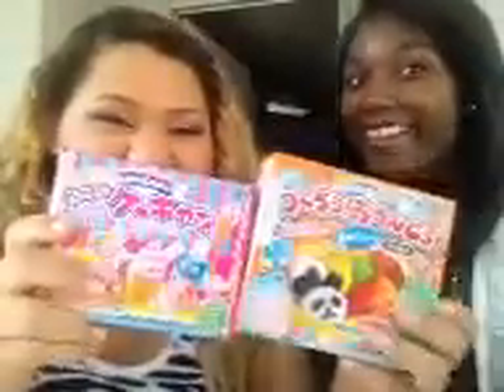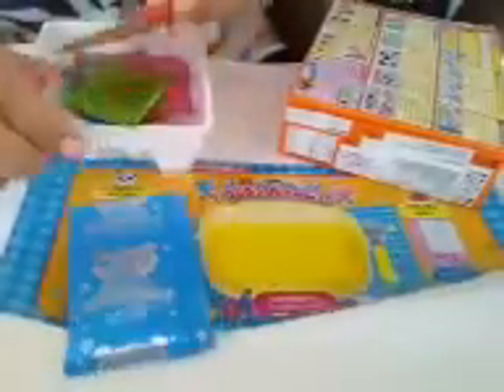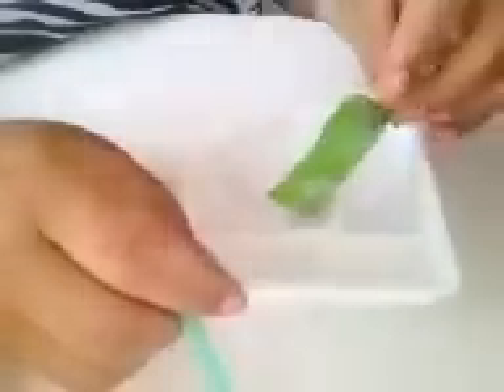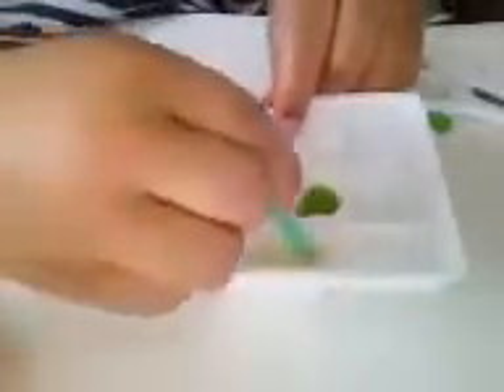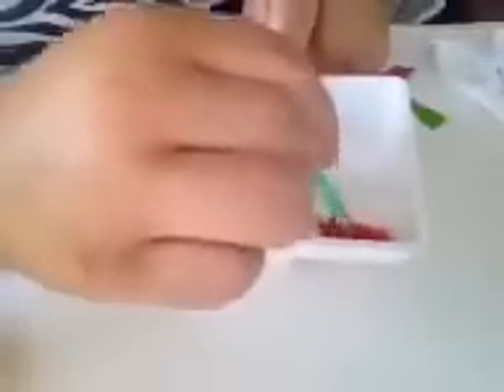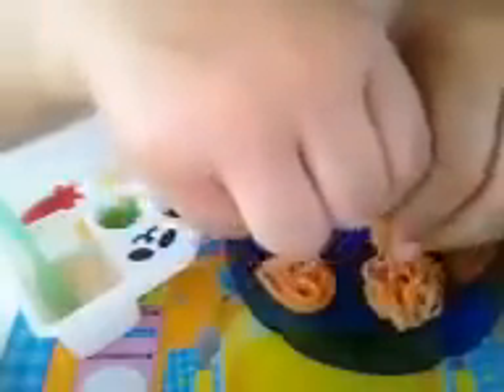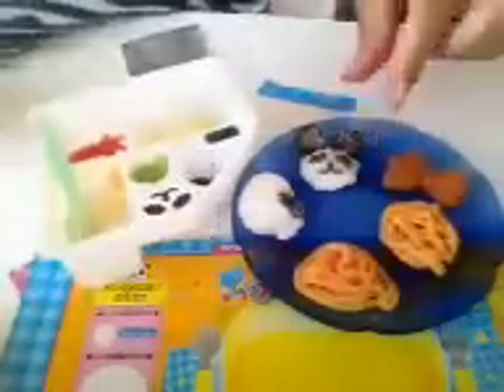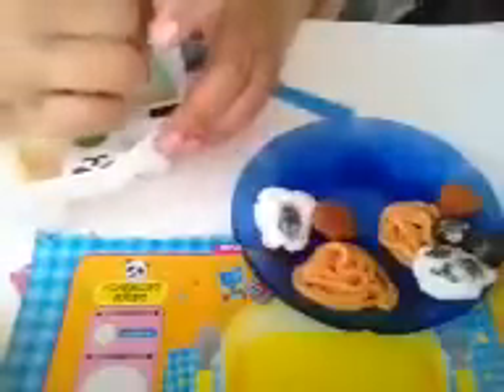つくろうおべんとう Kracie - Popin' Cookin' Bento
つくろうおべんとう Kracie - Popin' Cookin' Bento  my frist on and had fun making it with my sister Marlene love that crazy girl :)
it was fun making but it was hot out so didnt set up good pls like and they be other one with it not so long lol